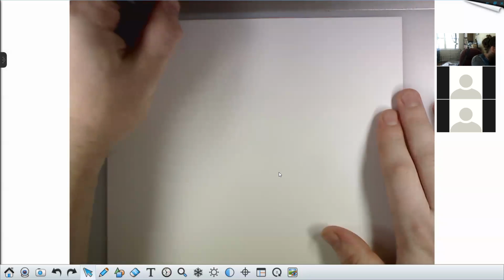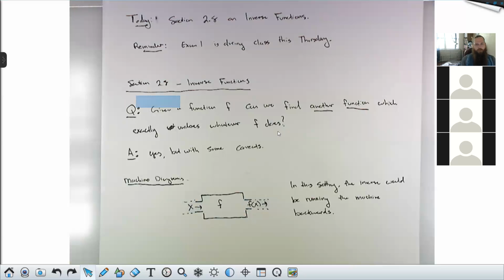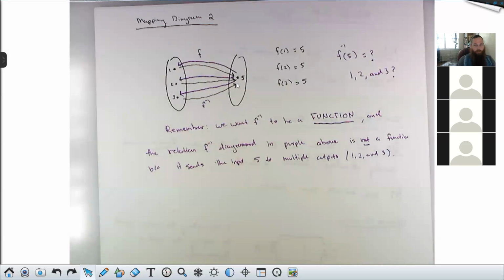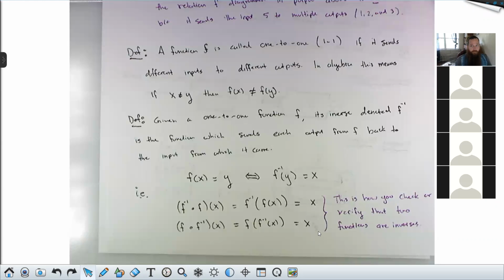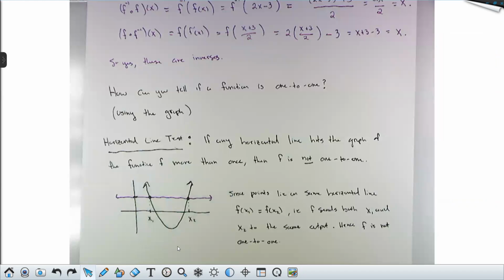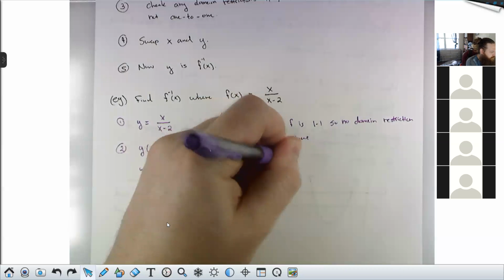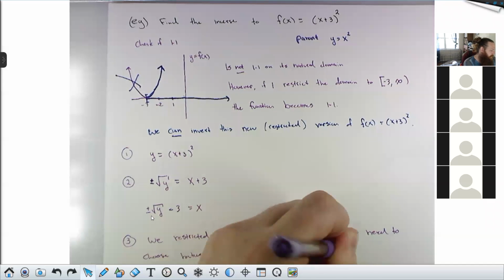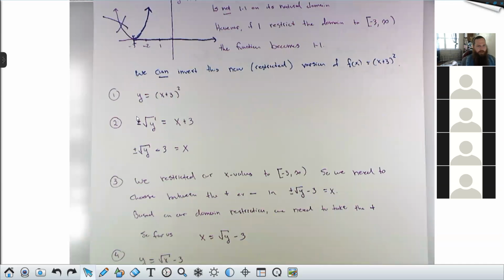MAC1140.008 Lecture 9.21.21